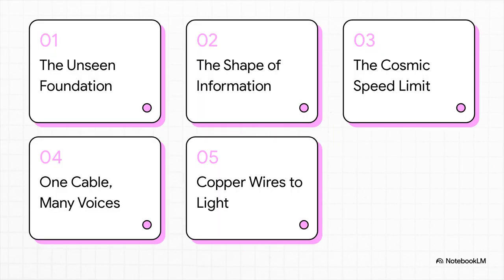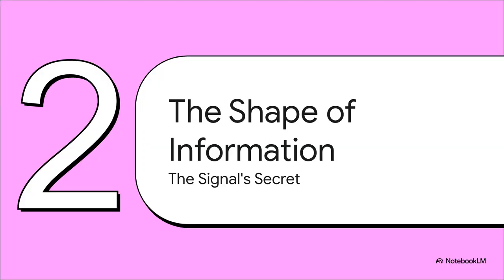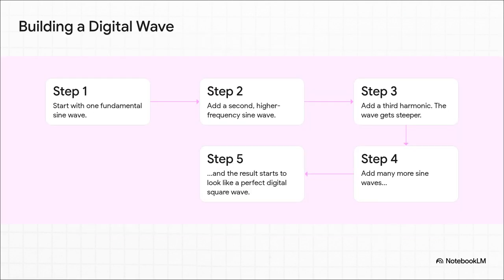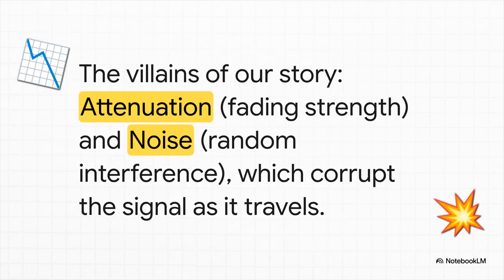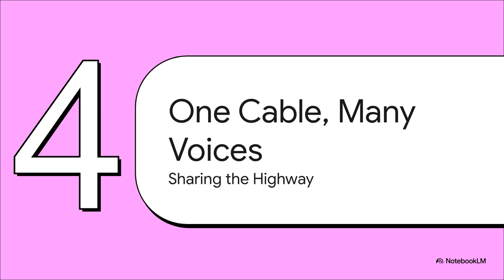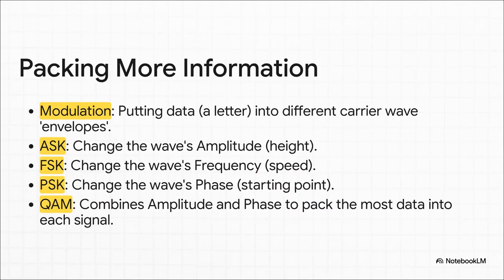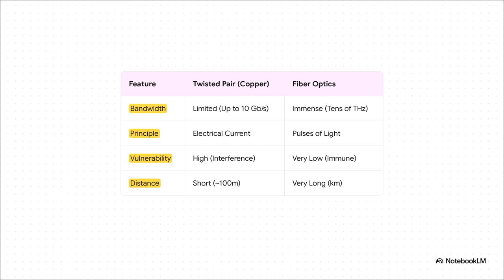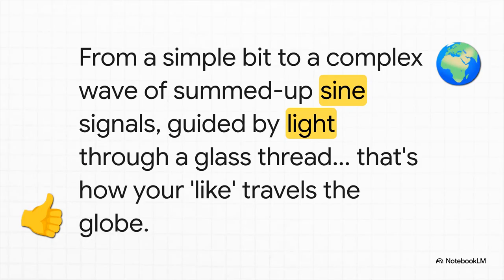The Physical Level How Data Travels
Spiegazione Livello Fisico generato da notebooklm